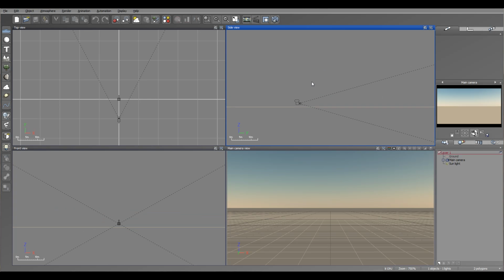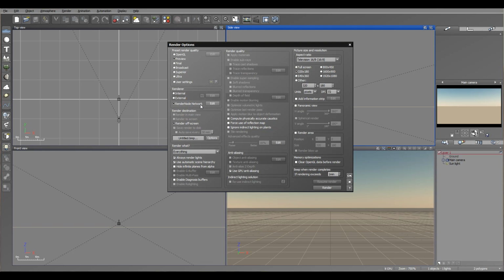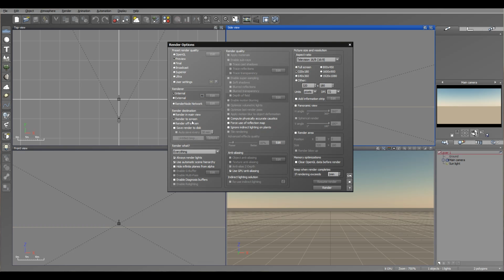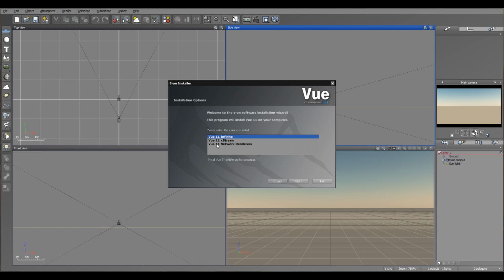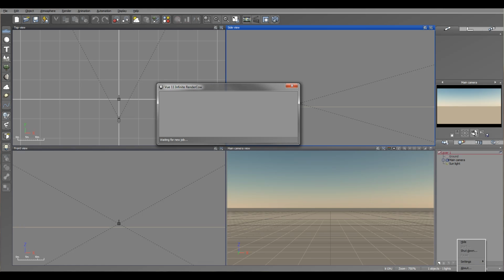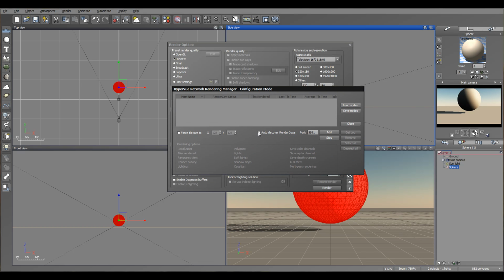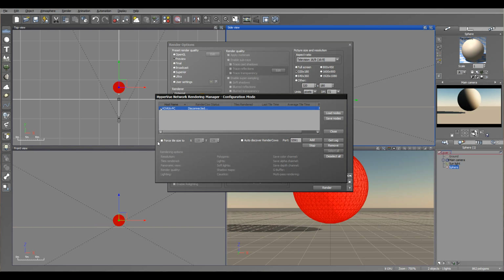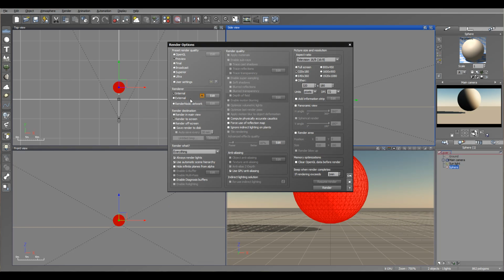Render Cows. Vue 11, [dv11]